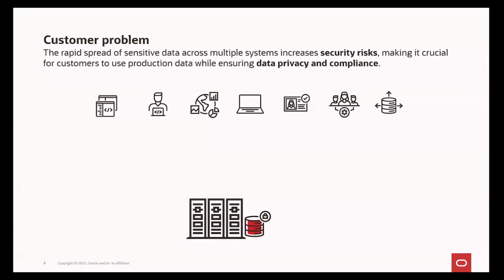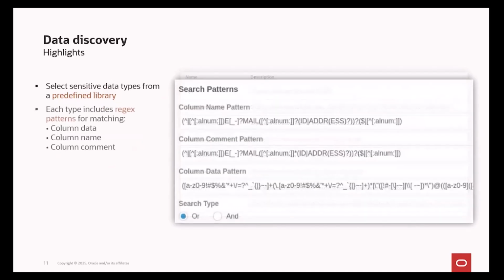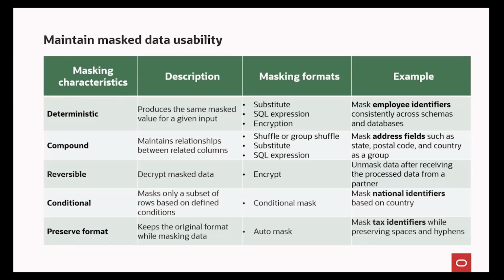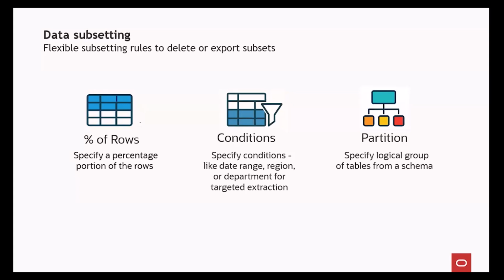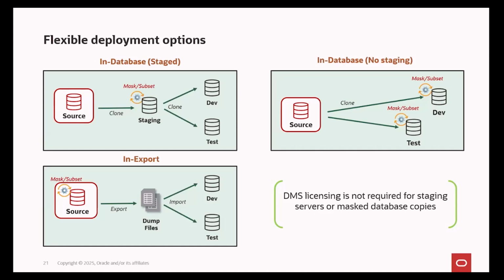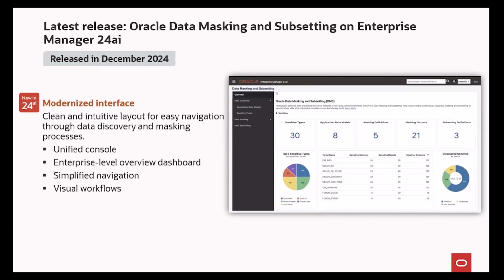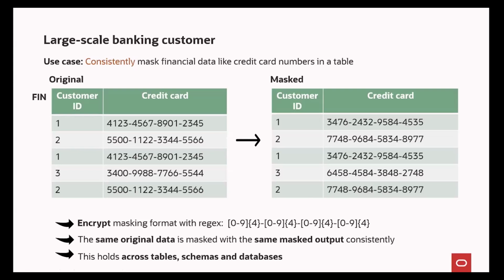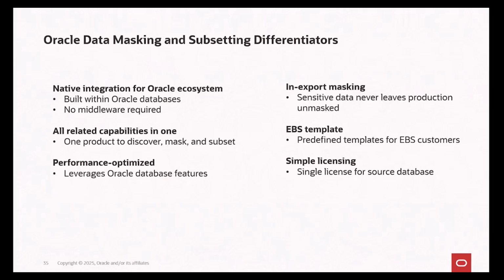Oracle Observability Insights - Oracle Data Masking and Subsetting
Oracle has released Enterprise Manger 24ai, introducing a refreshed Data Masking and Subsetting Pack (DMS) with a modern UI and streamlined workflows. DMS enables secure data sharing for application testing, analytics, and ML development. Join the Observability Insights session on April 16 at 9 AM PT showcasing:

Secure data sharing with Oracle Data Masking and Subsetting

Oracle Data Masking and Subsetting helps identify and categorize sensitive data, anonymize production data copies, and reduce dataset size to minimize risks and costs.

With Enterprise Manager 24ai, the latest Data Masking and Subsetting Pack introduces key enhancements, including:

·  Modernized UI with a clean layout for smooth navigation through data discovery and masking.
·  Optimized UI- performance with faster response times and fluid transitions.
·  Key metrics dashboard for improved visibility and streamlined process monitoring

Objectives:
The upcoming webinar will provide an overview of the capabilities of the Data Masking and Subsetting Pack in Enterprise Manager 24ai. Some of the key topics include:

·         How discovery, masking, and subsetting are essential for securing sensitive data
·         Quick tour of the updated interface
·         Simple steps for discovering and masking data
·         Frequently asked questions about the Data Masking and Subsetting Pack

By attending this webinar, you can expect to gain a deeper understanding of the updated Oracle Data Masking and Subsetting Pack in Enterprise Manager 24ai. Join us to learn about its features, benefits, best practices, and how it supports compliance and data protection.